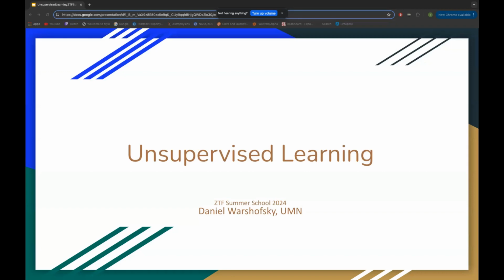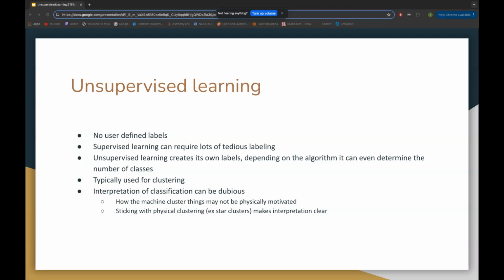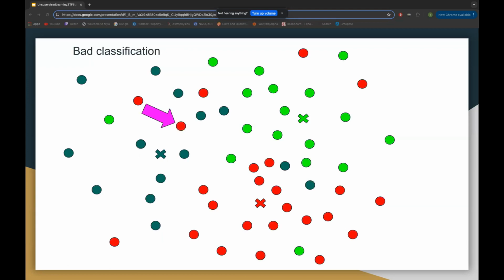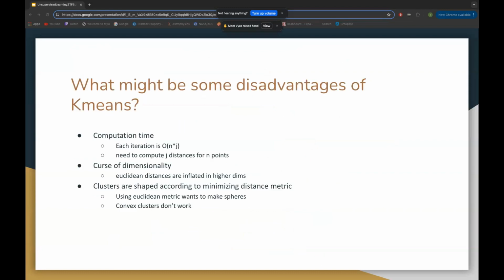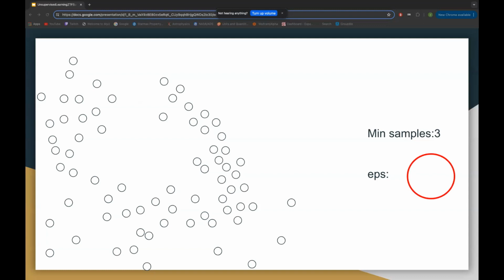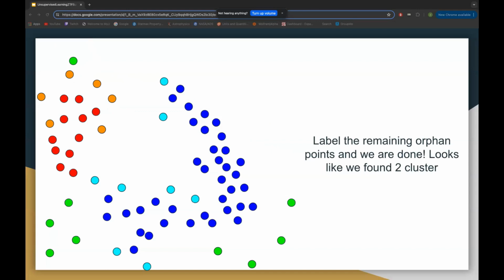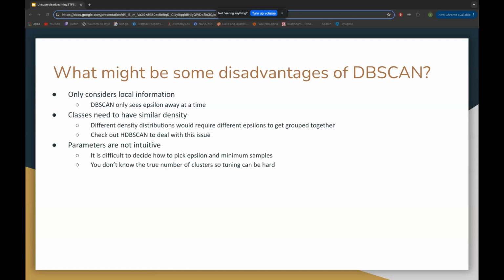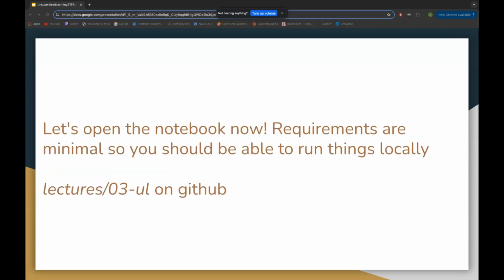ZTF Summer School 24 - Unsupervised Learning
Lecture 5: Unsupervised Learning
Speaker: Daniel Warshofsky (UMN)
The ZTF summer school runs yearly and is hosted by the University of Minnesota, Twin Cities. The resources (lectures + python notebooks) are freely available for students and educators. to learn more.
ZTF is an international collaboration of astronomers led by Caltech and supported by the National Science Foundation to explore the dynamic universe.